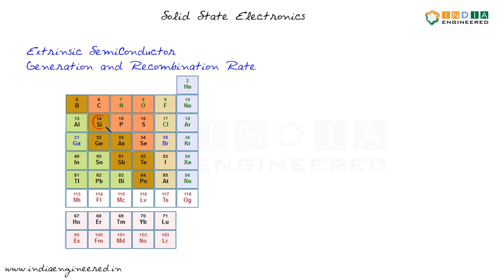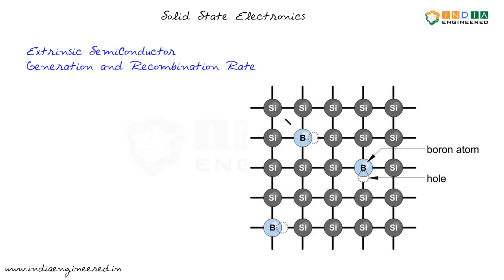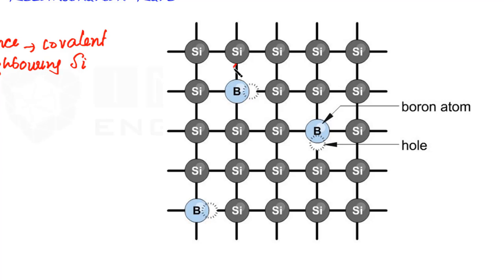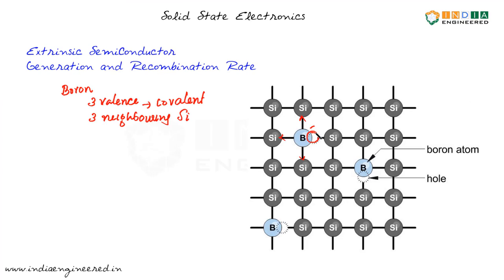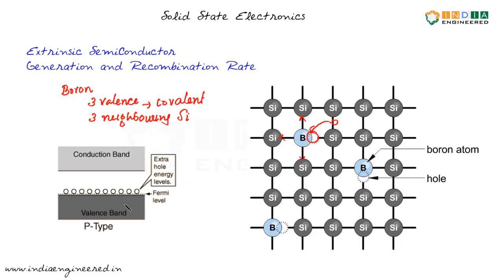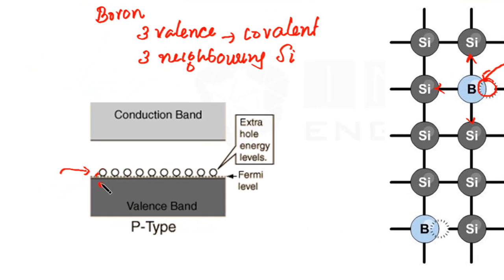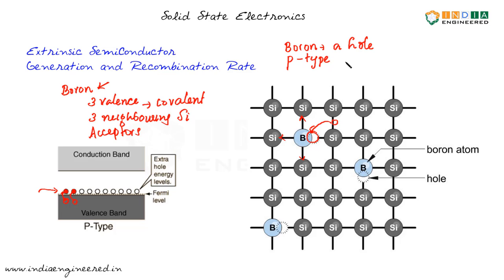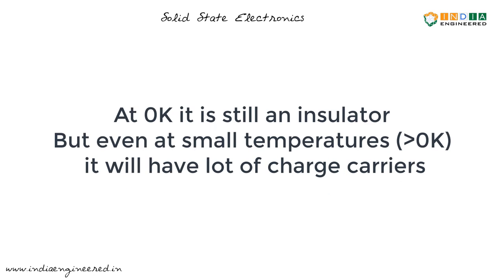Solid State Electronics | p- typeExtrinsic Semiconductor